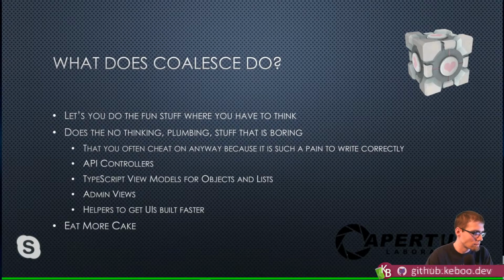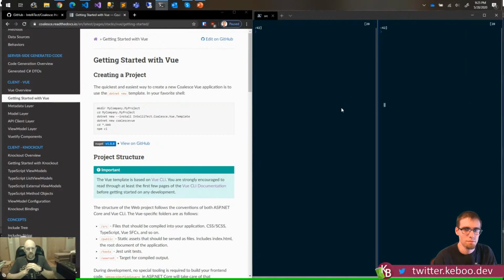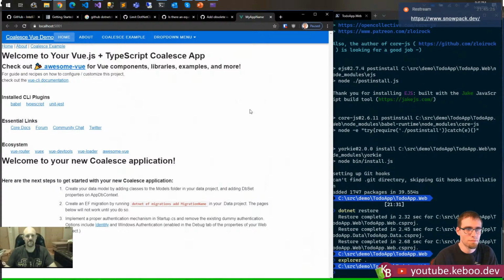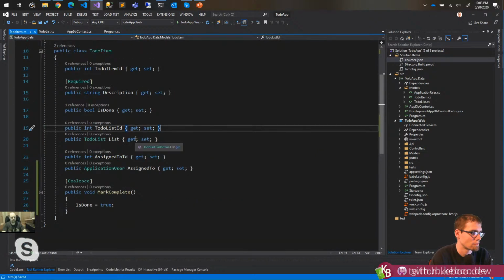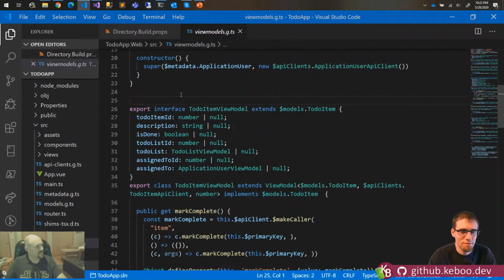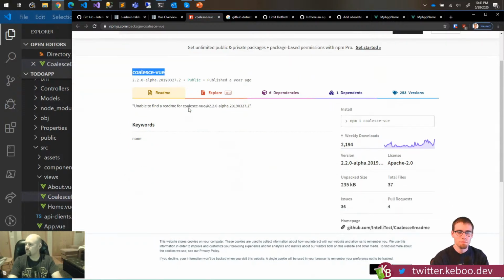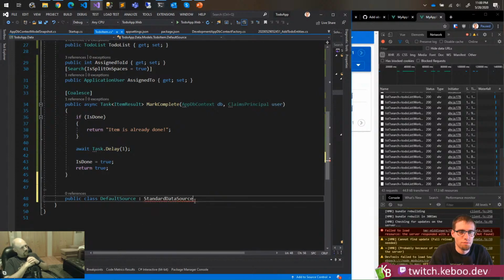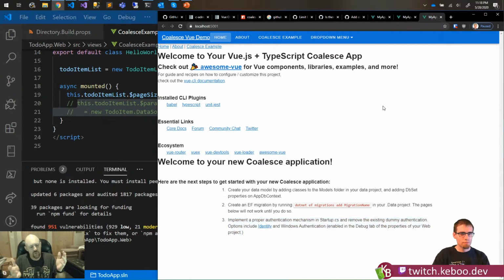C#/ASP.NET Core/IntelliTect's Coalesce Framework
In this stream I am joined by Grant Erickson and Andrew Scott from IntelliTect, to dive into the Coalesce Framework. It allows you to quickly get started building ASP.NET Core application from simply defining your EF Core database entities and generating most of the boilerplate code.